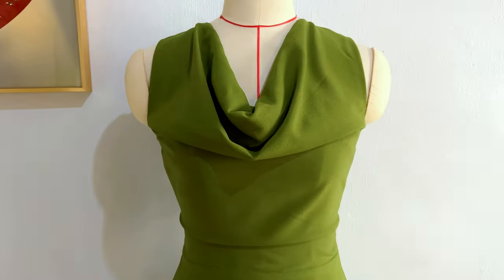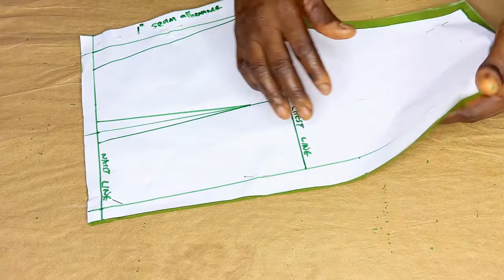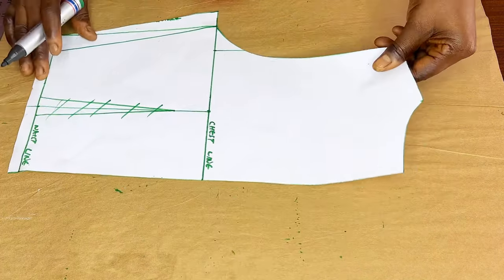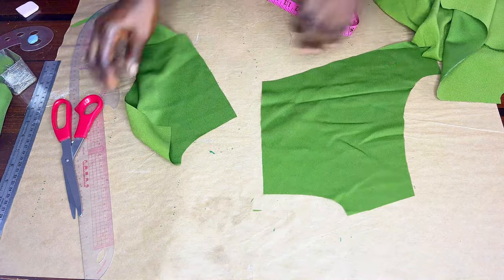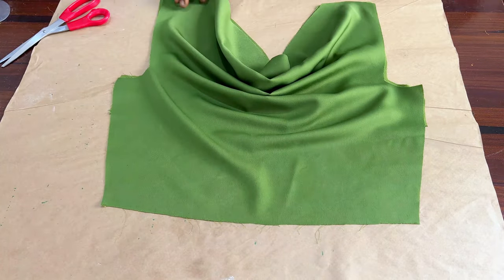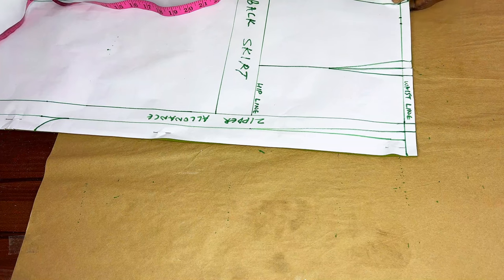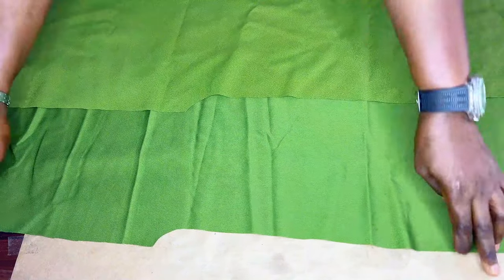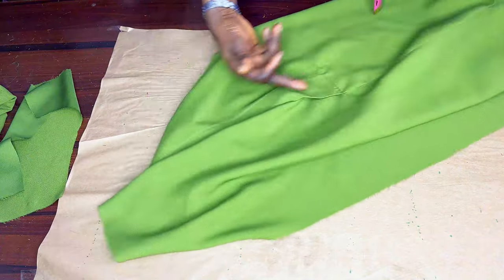How to Cut and Sew COWL Neck Dress | Detailed Tutorial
Learn how to cut and sew a cowl neck dreess using simple slash and spread method to drape the neck of the dress